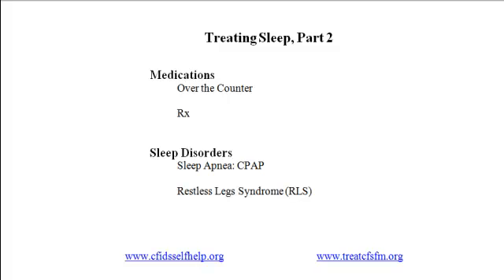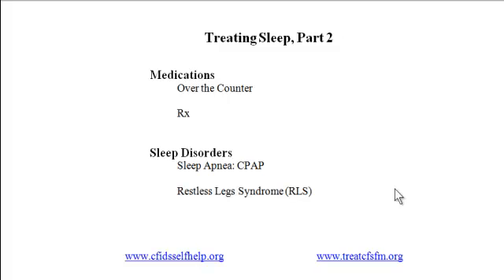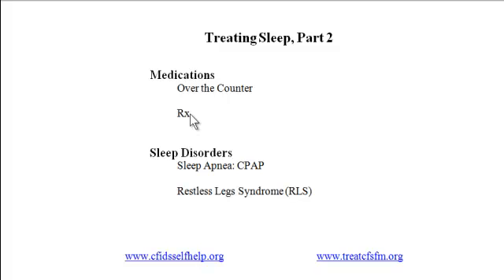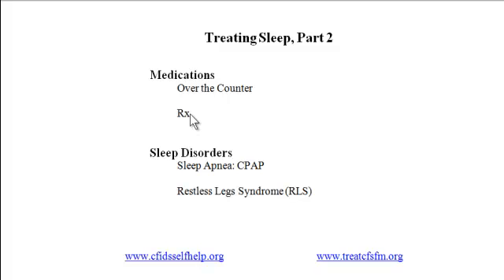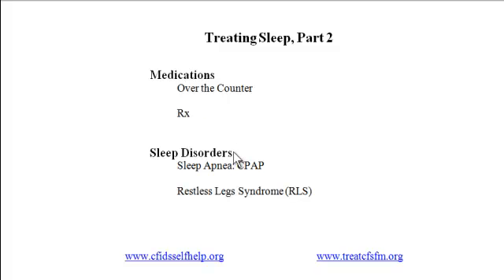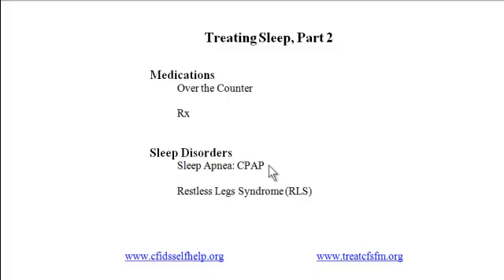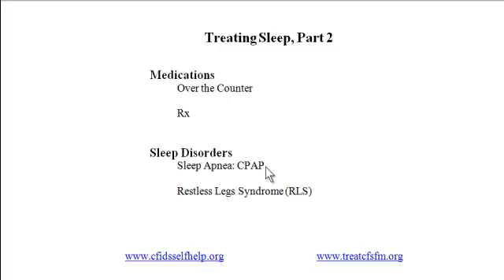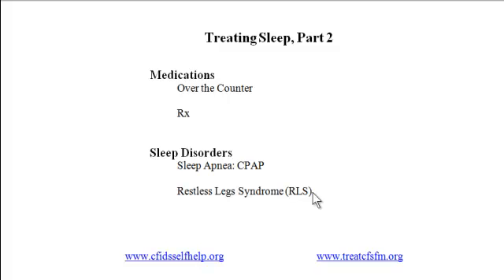Sleep, Part 2: Medications & Sleep Disorders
Recommendations for sleep medications and treatments for sleep apnea and Restless Legs Syndrome